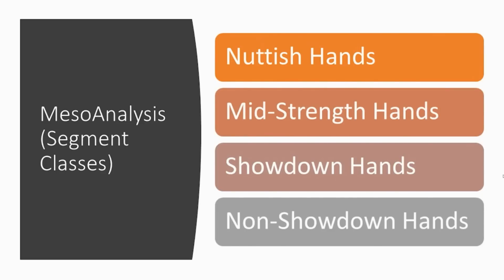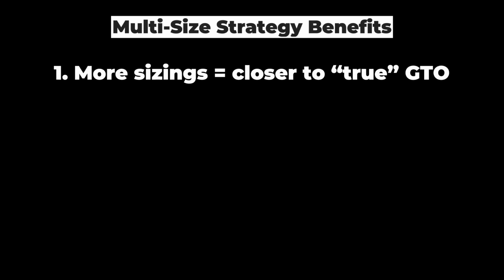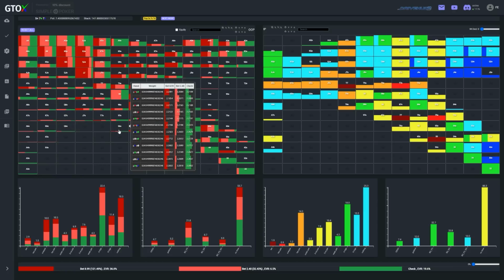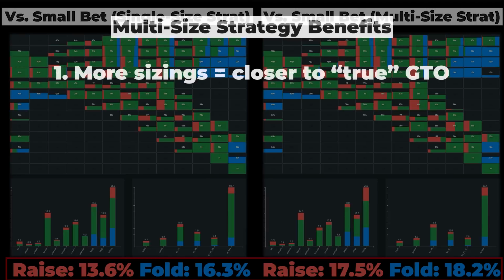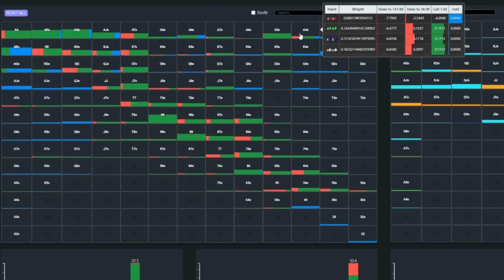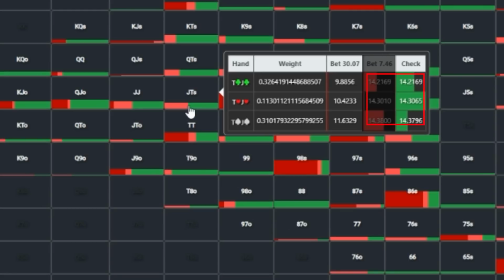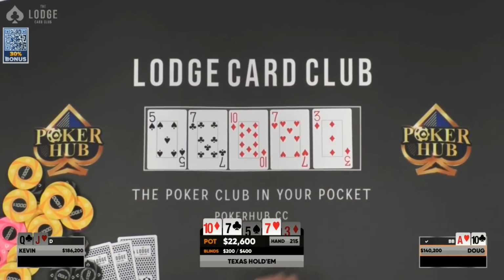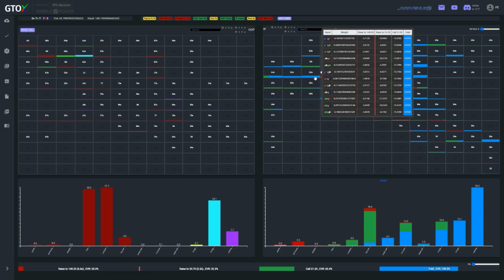Why and How to Use Multiple Bet Sizings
One of the most controversial (and nerdy) topics in the world of poker strategy is whether you should use more than 1 bet sizing on flops and turns.

In this video we go deep into our philosophy for why we believe using multiple sizings can benefit many players and we offer a simple heuristic for how to implement such a strategy.